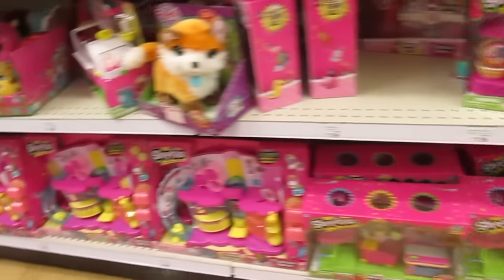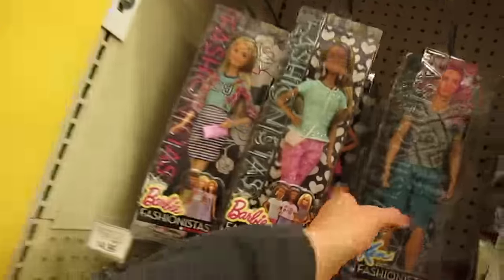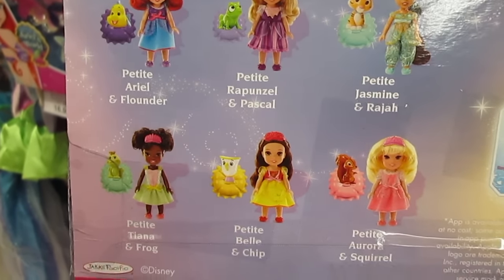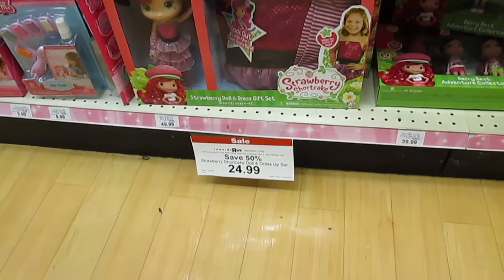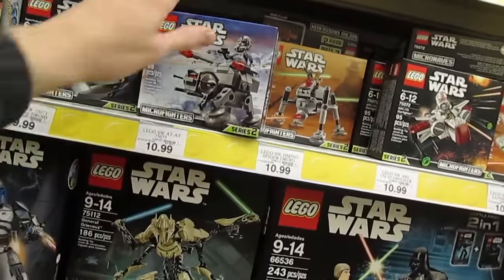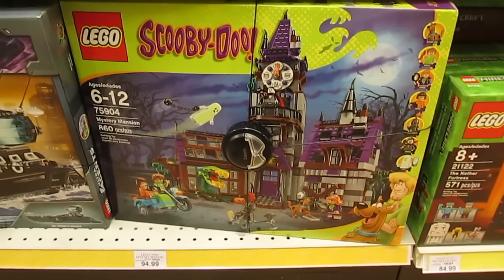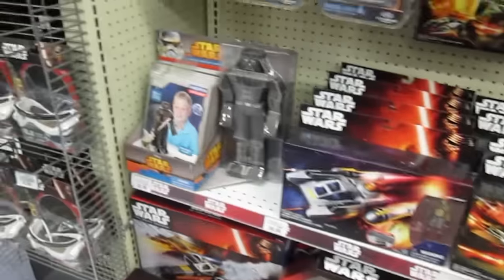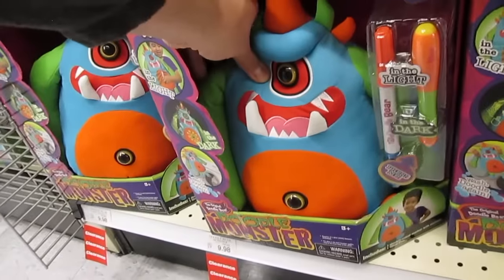TOY HUNT - DISNEY, SHOPKINS, MONSTER HIGH, BARBIE, STAR WARS, MY LITTLE PONY, BABY ALIVE AND MORE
I finally got to go on a really awesome toy hunt y'all!! I found a whole bunch of awesome toys and dolls and everything in between.  Everything from Shopkins Season 3, Minecraft Series 4, blind bags, Disney Descendants, Monster High, Ever After High, Play Doh, Project MC2, Disney Princesses, Frozen, My Little Pony, Littlest Pet Shop, Baby Alive, Star Wars, Mega Bloks, Lego and SO much more!!!